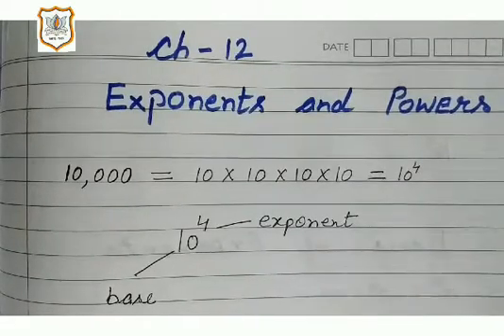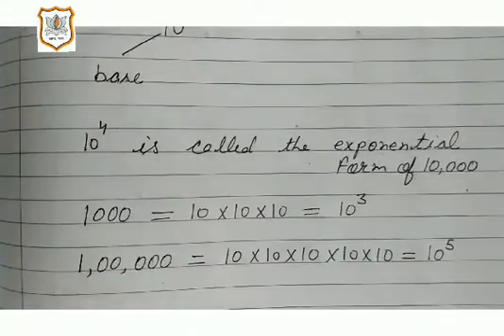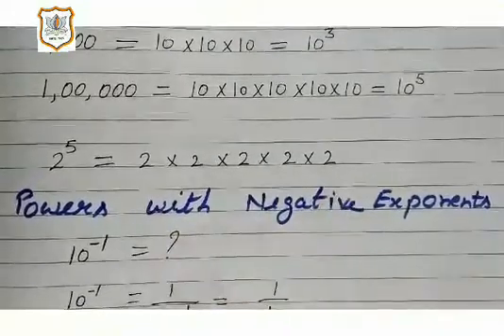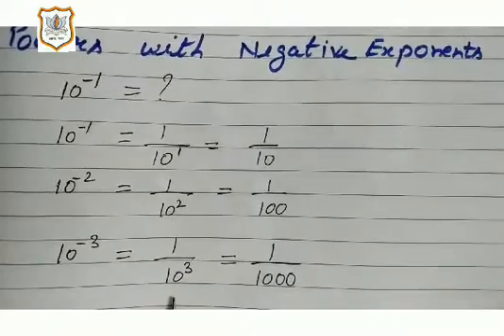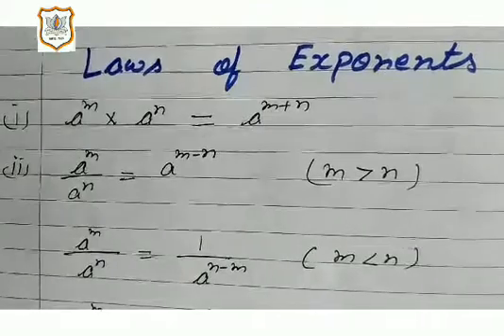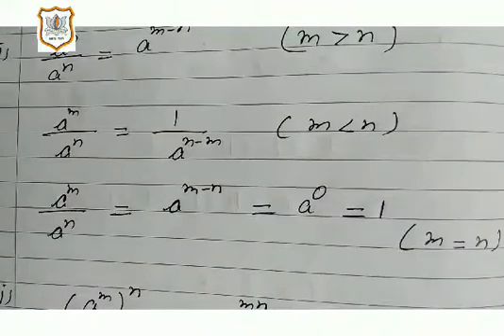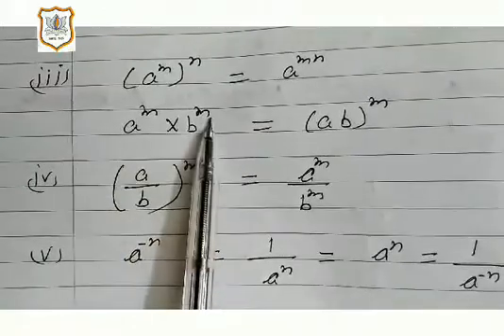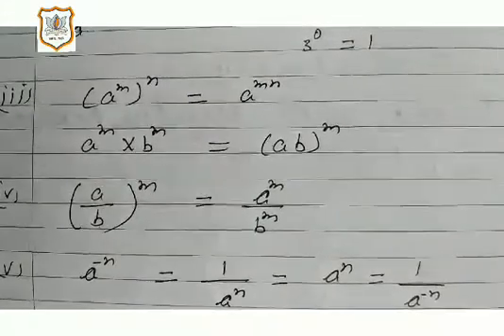Std VIII MATHS CH-12